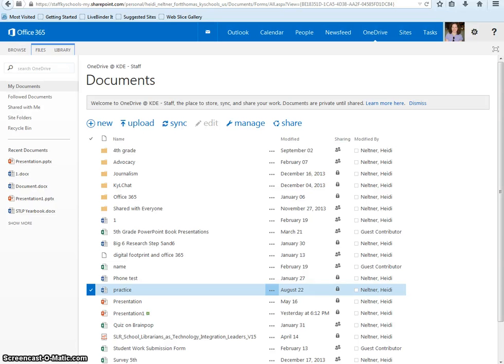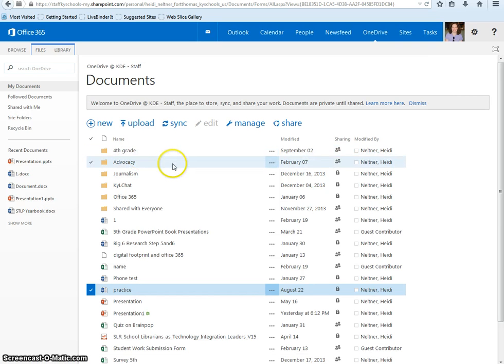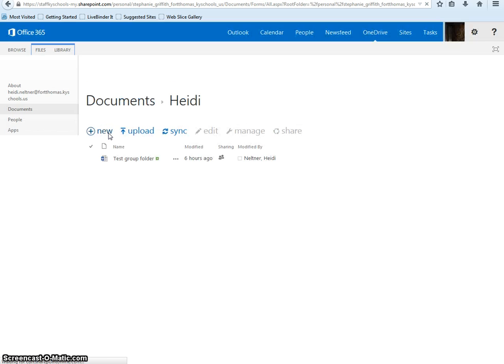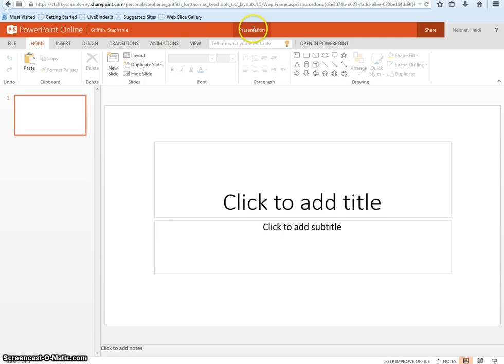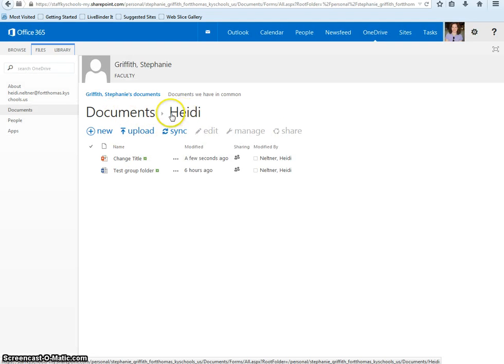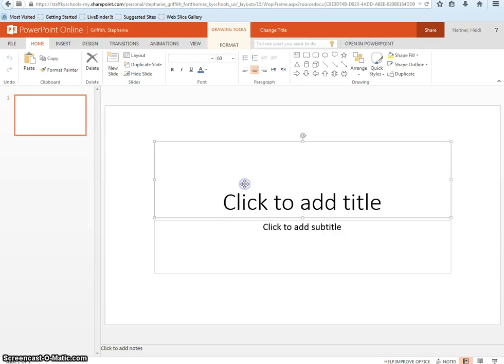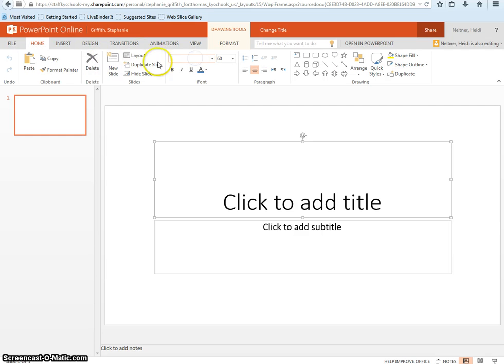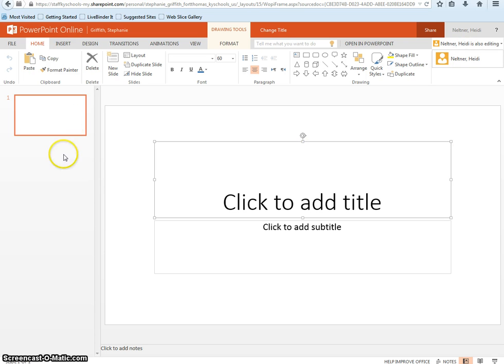How to Create & Edit a Document in a Shared Folder